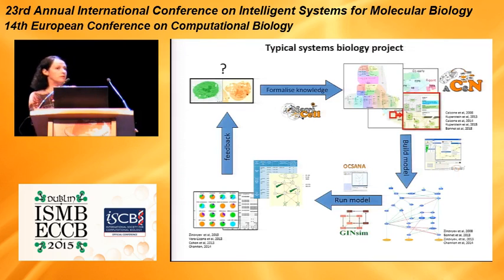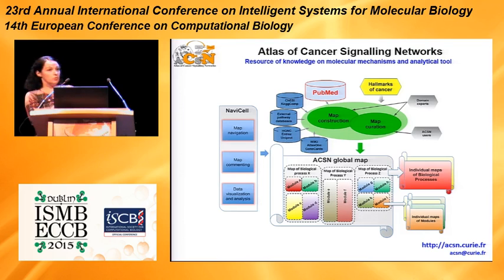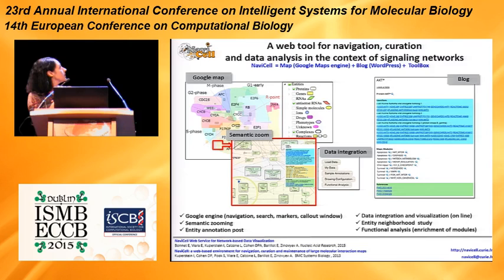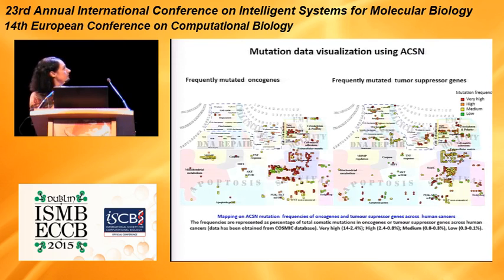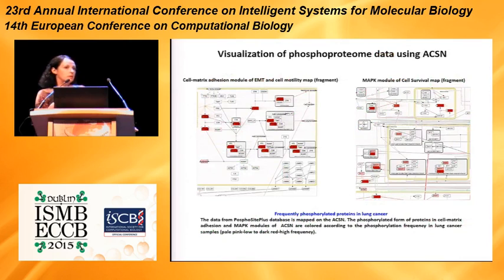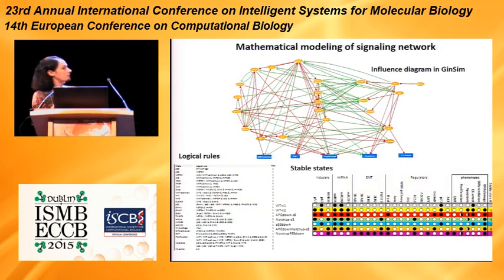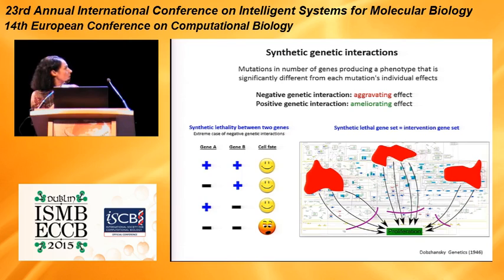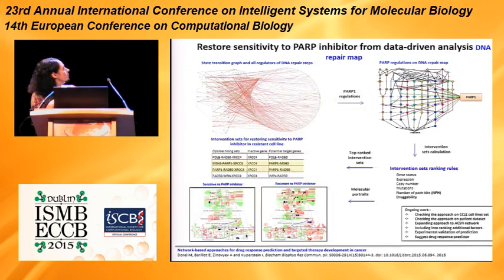Data visualization and modeling using... - Inna Kuperstein - Late-Breaking Research - ISMB/ECCB 2015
Data visualization and modeling using Atlas of Cancer Signaling Network predicts clinical outcome - Inna Kuperstein - Late-Breaking Research - ISMB/ECCB 2015